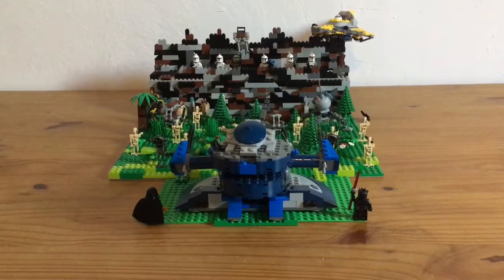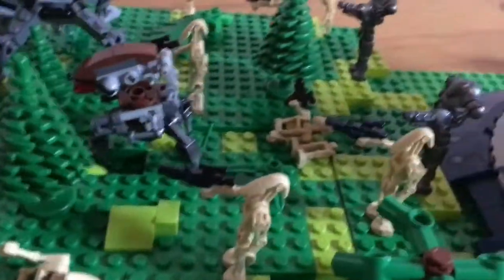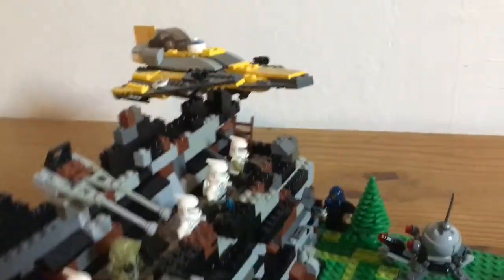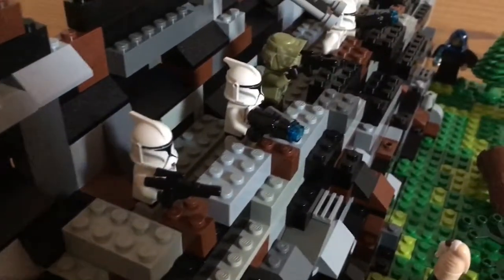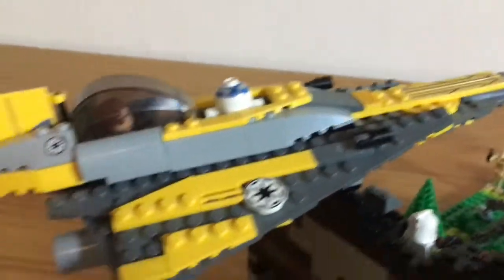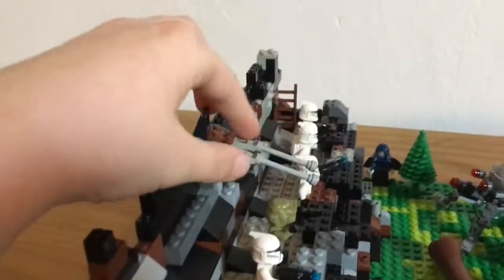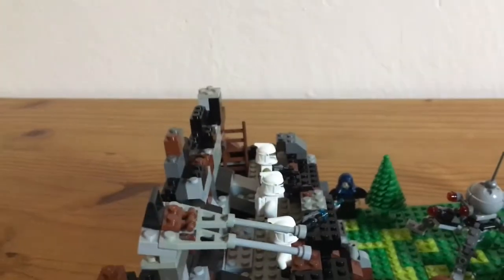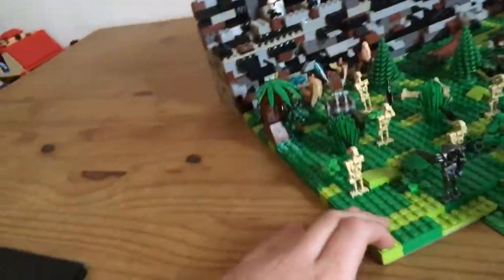Lego Star Wars mountain base moc